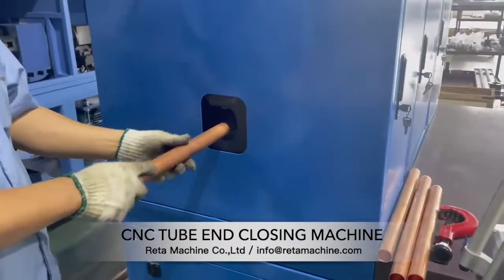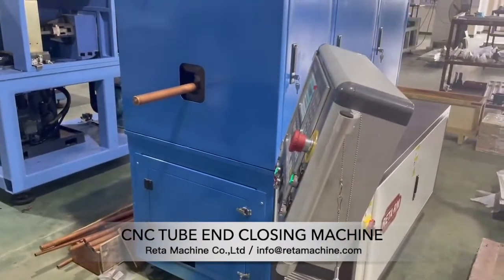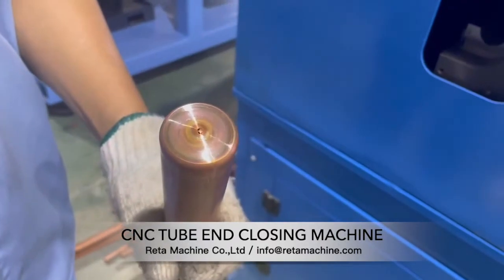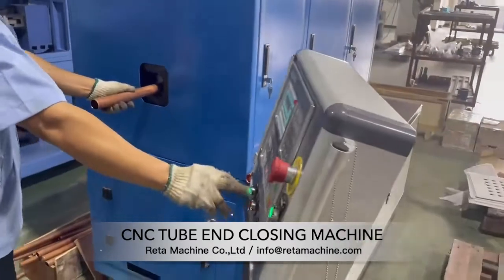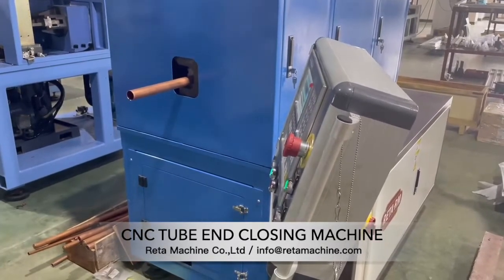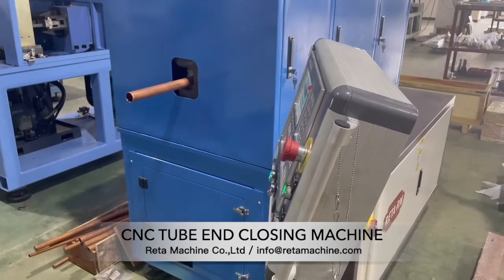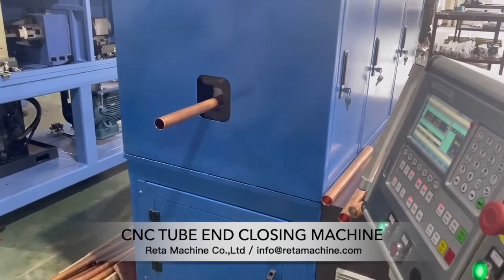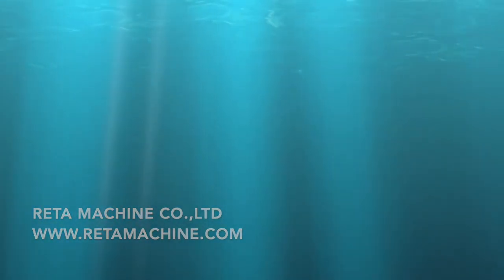CNC Tube End Closing Machine